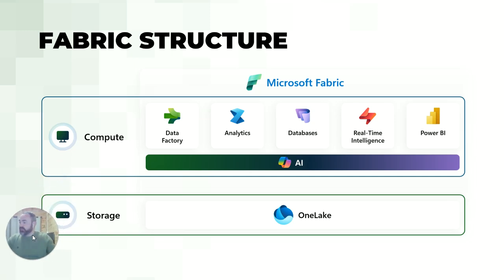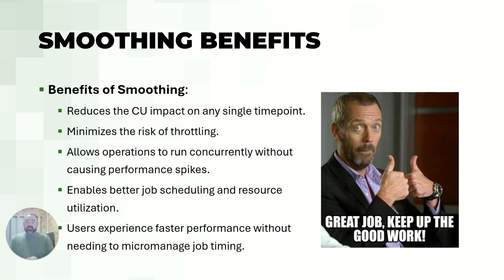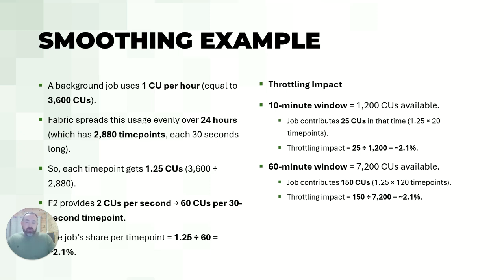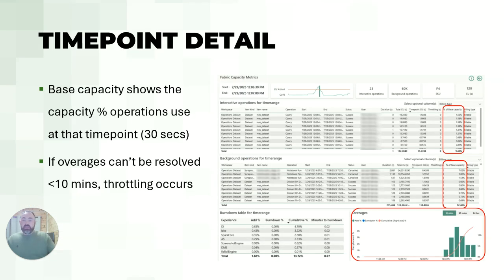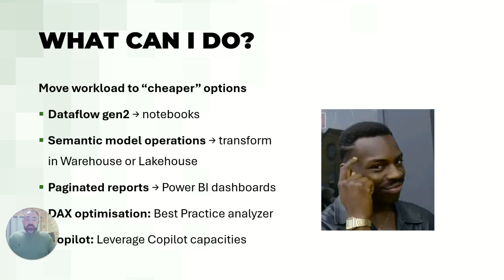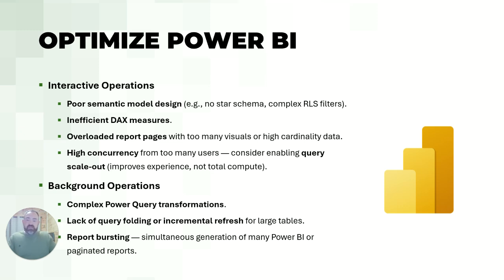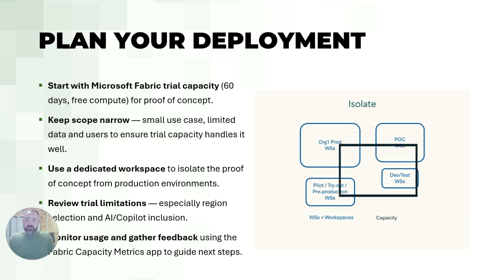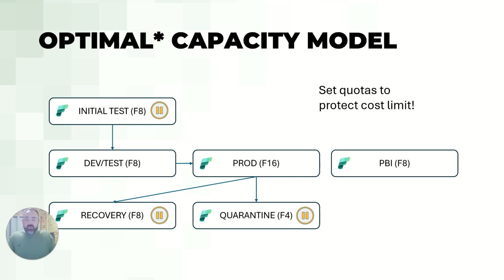From Chaos to Control: Capacity planning in Microsoft Fabric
How to manage and optimize resources across Microsoft Fabric’s unified platform. Learn how to monitor usage, predict demand, and avoid performance issues—turning reactive firefighting into proactive planning.